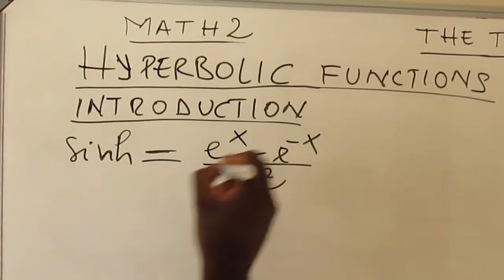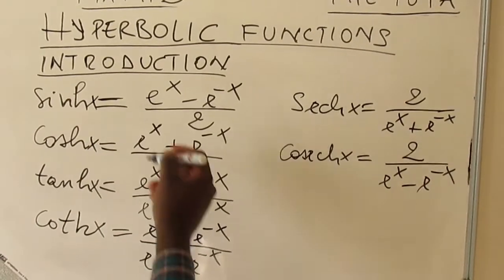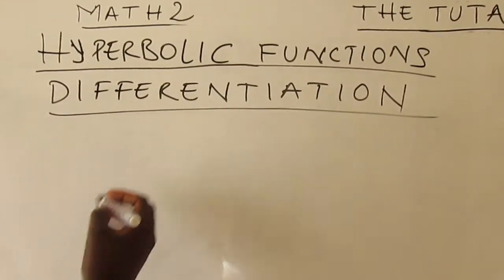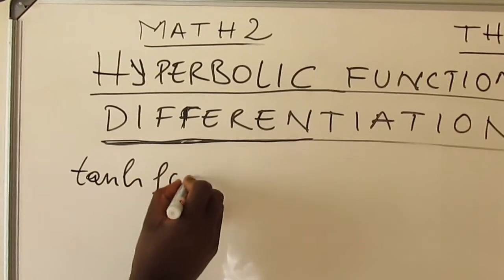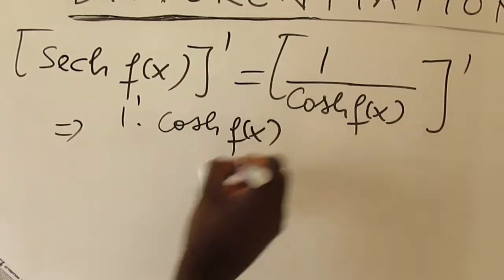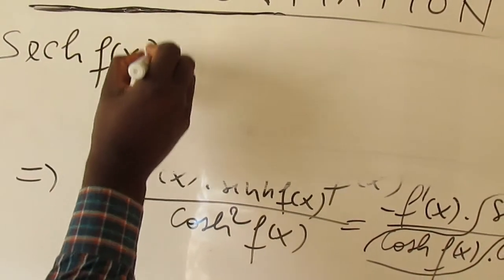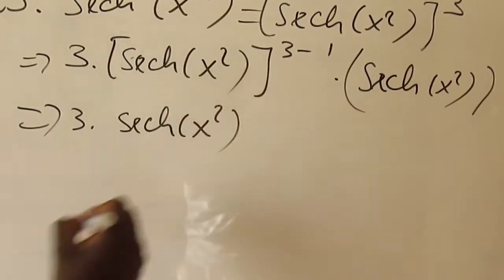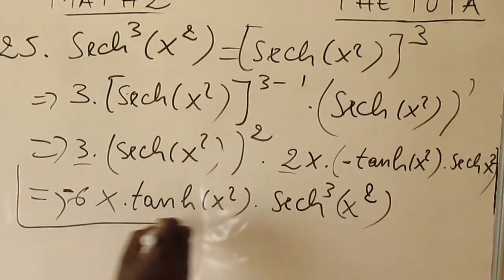MATHEMATICS 2 LESSON 2 PART 2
DIFFERENTIATION OF HYPERBOLIC FUNCTIONS